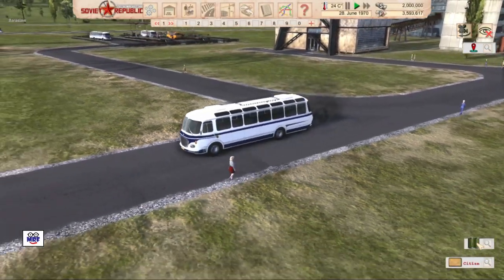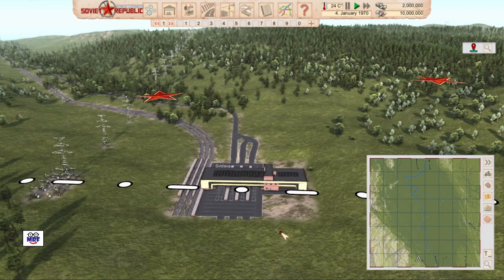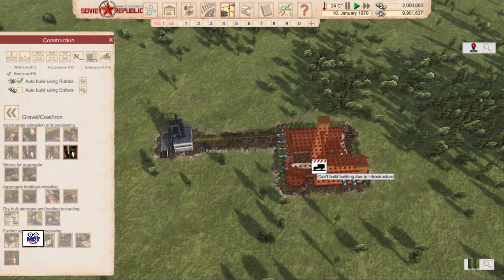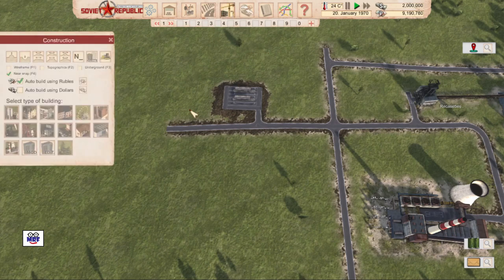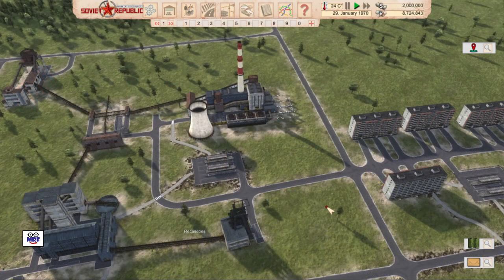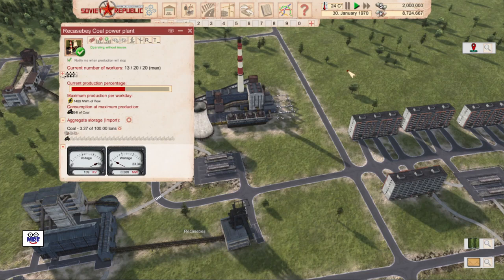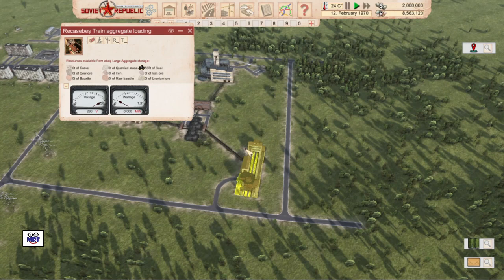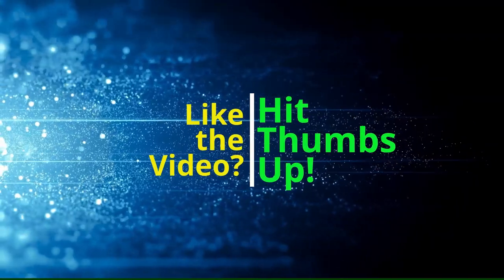How to Start a Game - Episode #1 - Workers and Resources: Soviet Republic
This video presents a straight forward step-by-step approach to starting a game in "Workers and Resources: Soviet Republic". Even though this game is billed as the most complex and complicated city builder tycoon you've ever seen,  the video describes in the most simplest of terms possible, how to start your first city based on the resource coal.